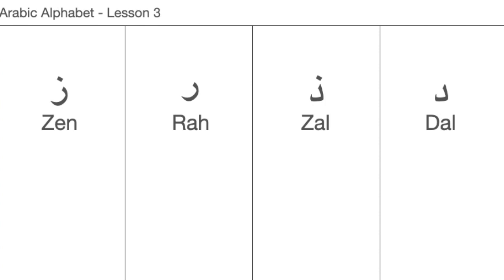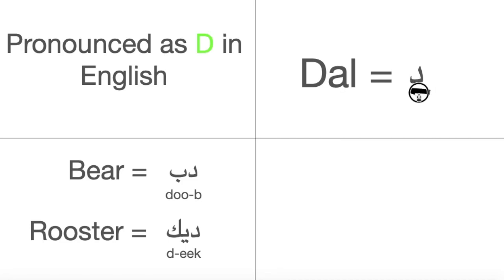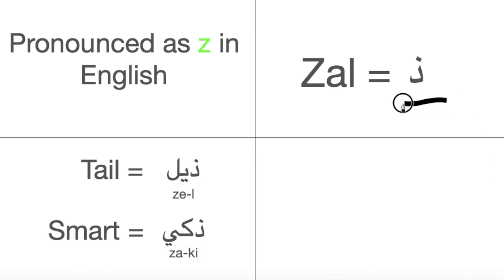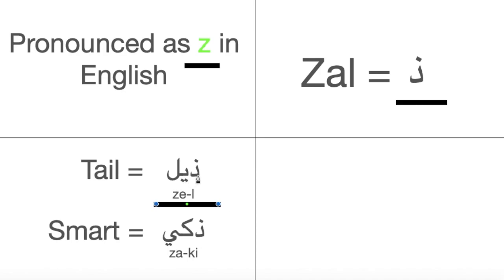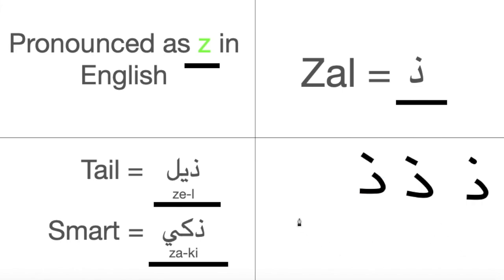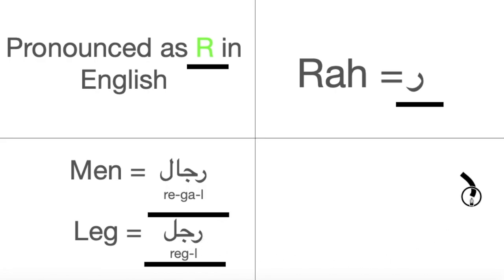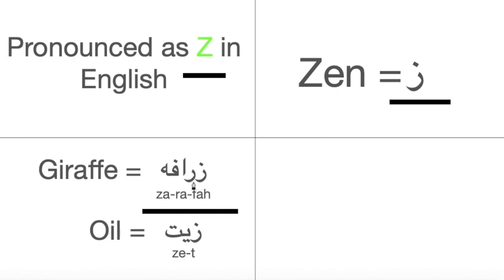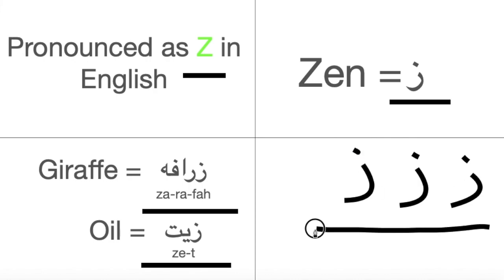Learning the Arabic Alphabet - Lesson 3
This video will teach you the Arabic letters: د، ذ، ر، ز. This video was made to strengthen your understanding of Arabic letters. It helps you pronounce the words correctly, what sound it makes, and how to write it.